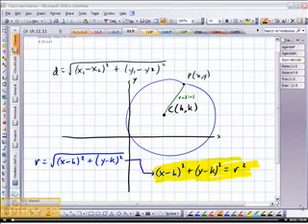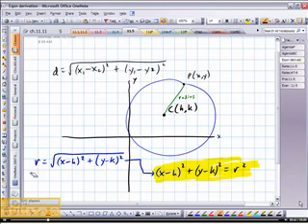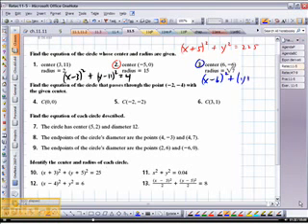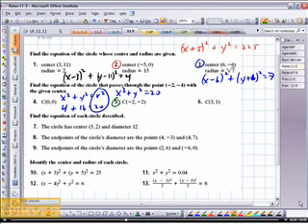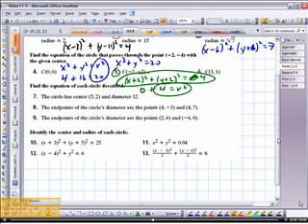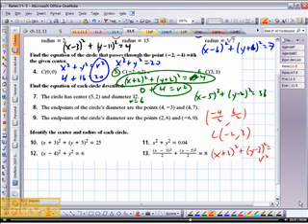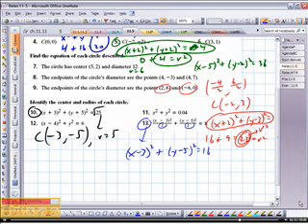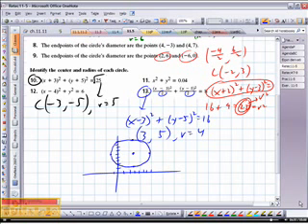Equations of Circles